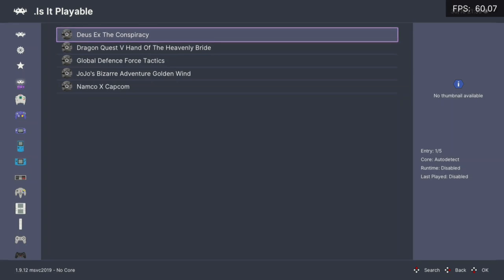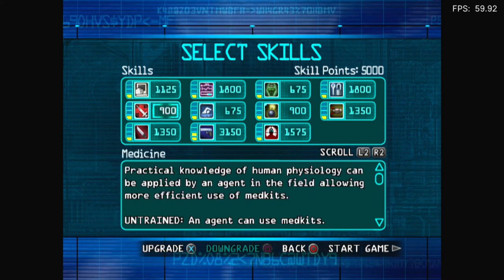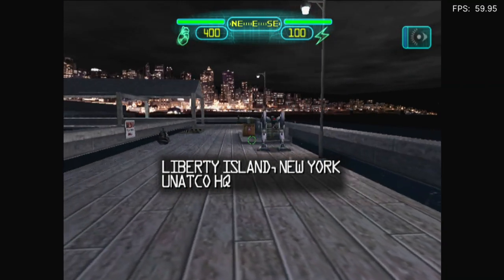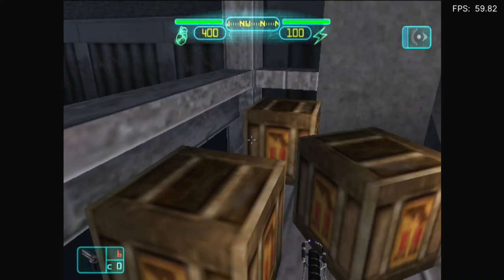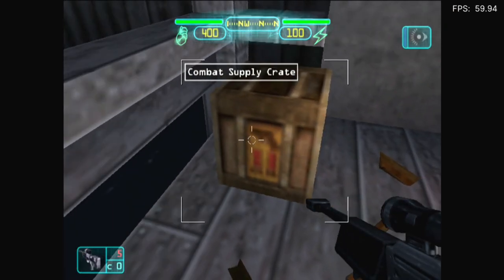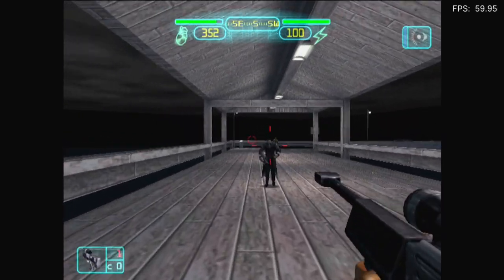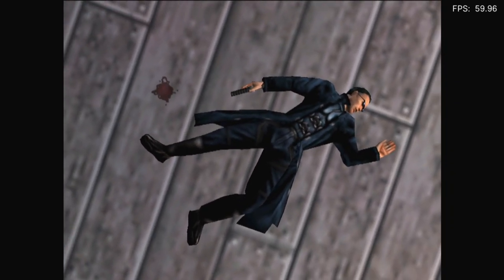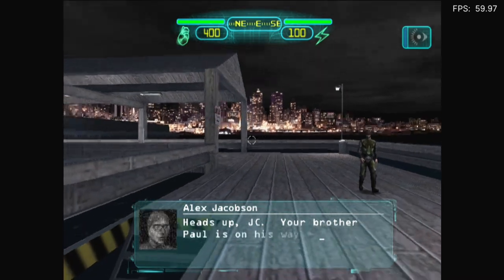Is Deus Ex: The Conspiracy Playable? RetroArch Performance [Series X | PCSX2]